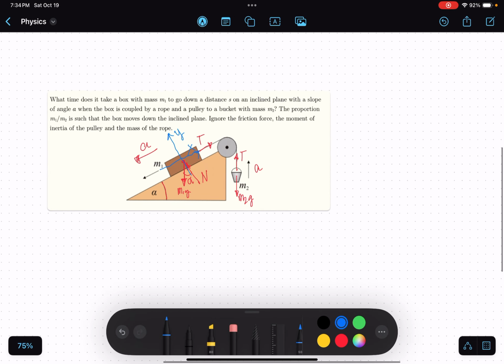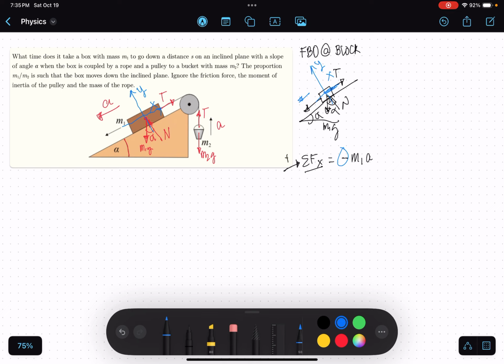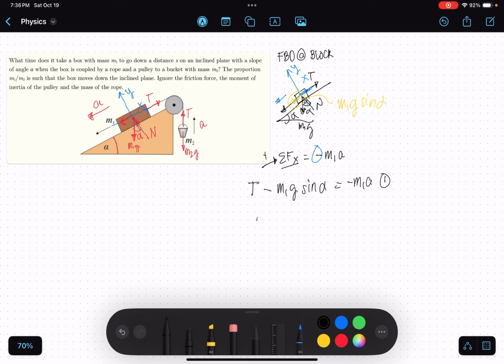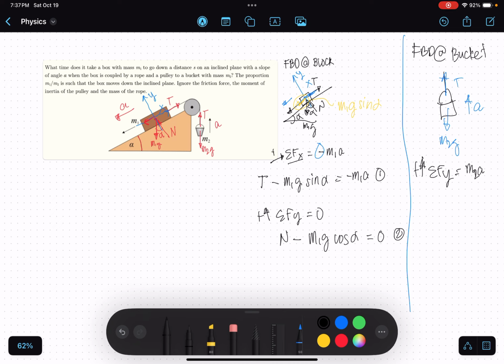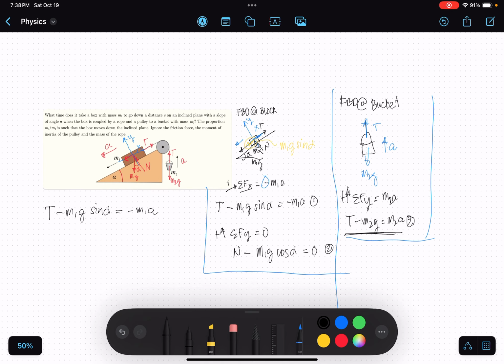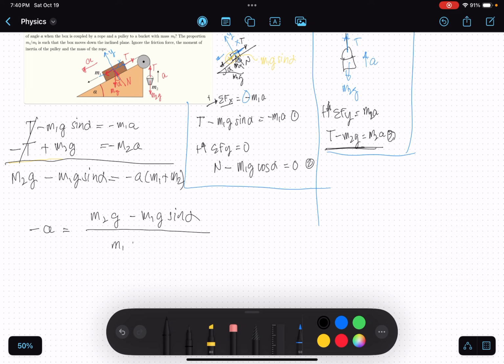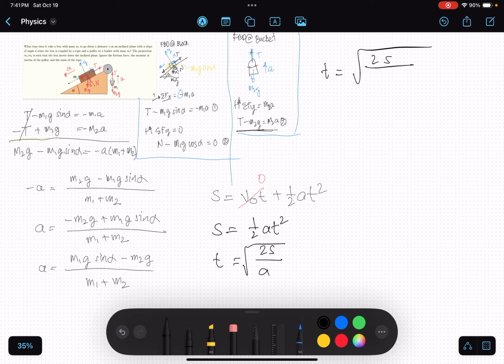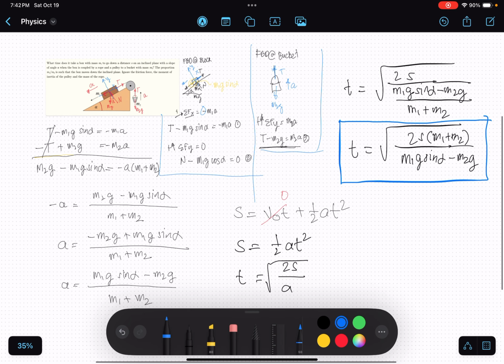GEAS/ESAS both for ECE and EE board exam review - sample problem 4